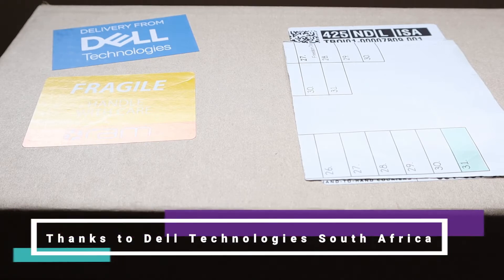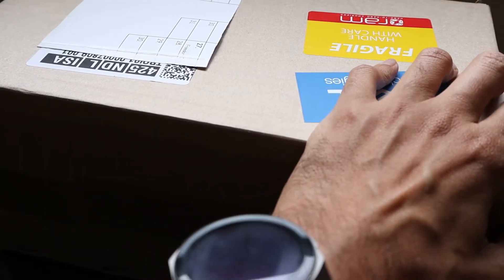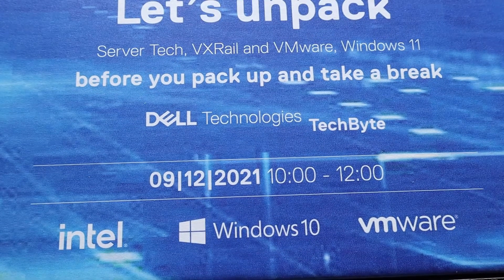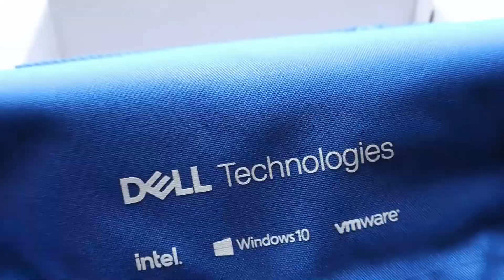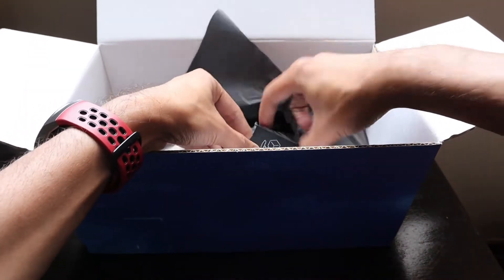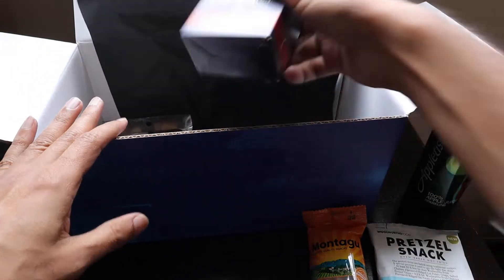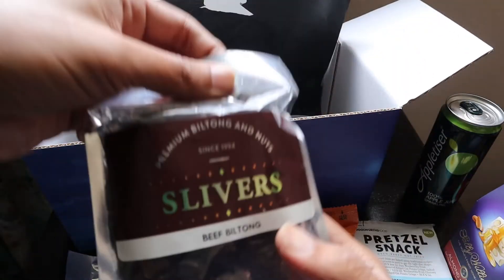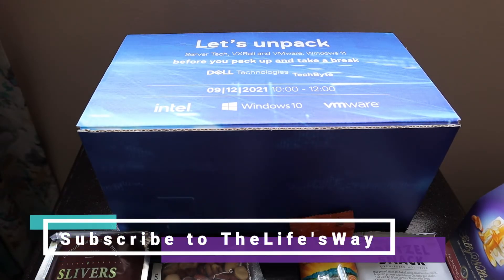Unboxing Dell TechByte Goodies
Hi Friends,

Dell Technologies organises these Dell Tech Byte Webinars at regular intervals and this one is the last of this year on 9 Dec 2021 on the topic -

INTELLIGENT COLLABORATION.
ENDLESS INNOVATION.

Get the opportunity to learn more about Dell's award-winning server tech solutions from top industry experts. Thanks to Dell Tech ZA for sending these amazing snacks and a sweet little gift for the festive season! Thanks, Aashish

If you like my videos, Gift me with a cup of Coffee